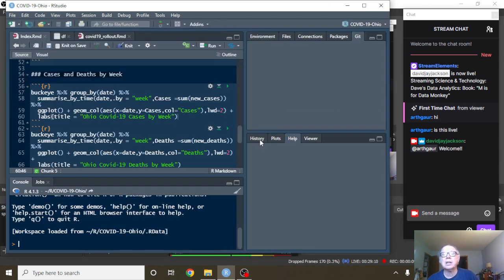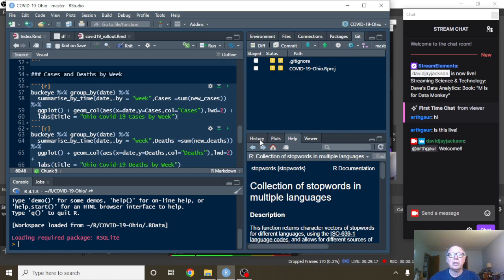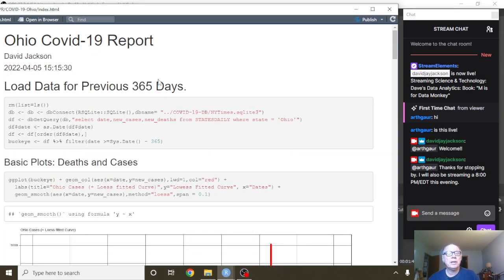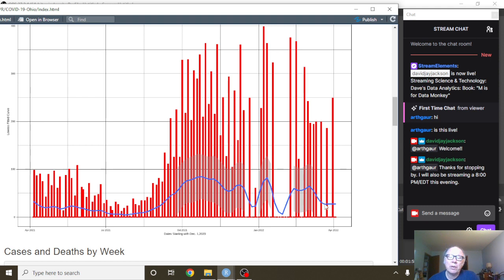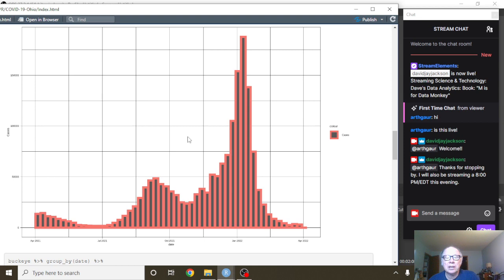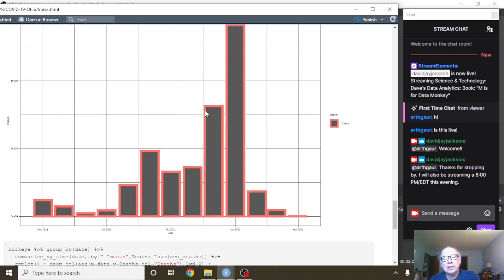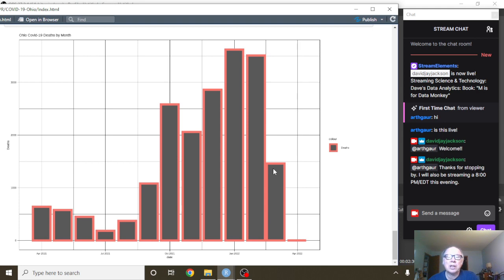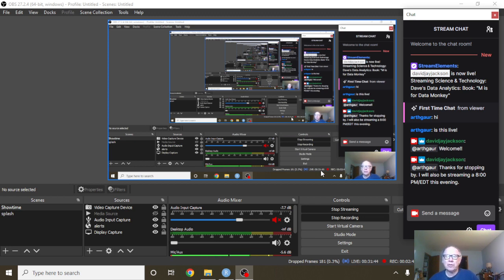Buckeye Nation: Covid-19 (2022-04-05)